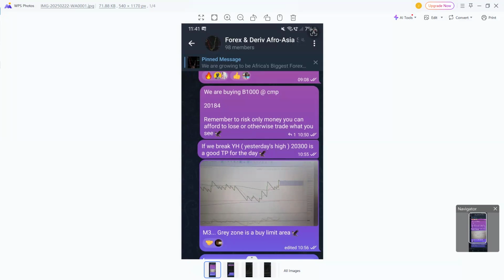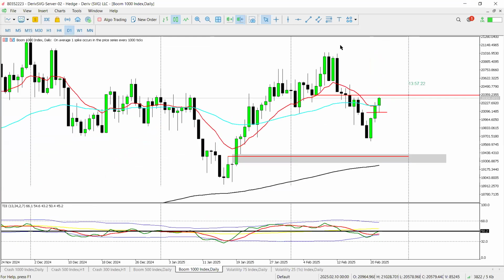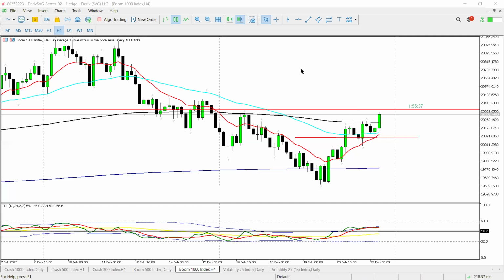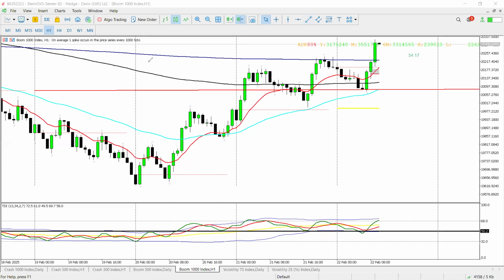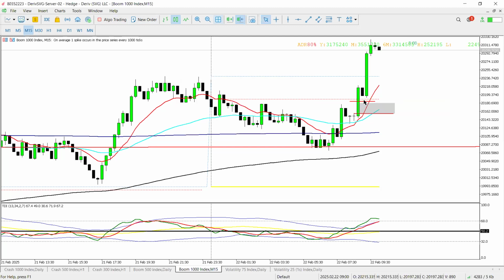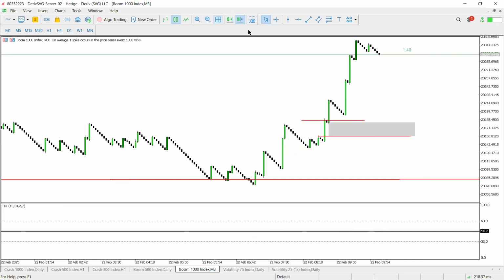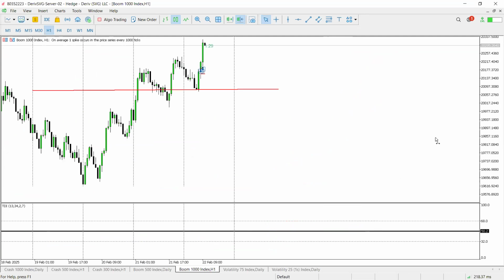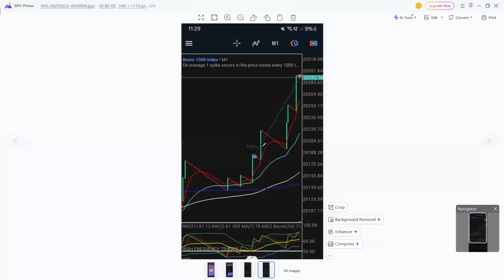The Best Boom 1000 Trading Strategy? This Got Me 100 Pips!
I just secured 100 pips on Boom 1000, and in this video, I break down exactly how I did it using multi-timeframe analysis (D1 to M3). 🚀

📊 What You’ll Learn:
✅ My entry & exit strategy for Boom 1000
✅ How I used D1 to M3 analysis to refine my setup
✅ The key price action confirmations that led to this trade
✅ How you can replicate this strategy for your own trades

If you're trading synthetic indices like Boom 1000, this step-by-step breakdown will help you level up your strategy! 💯